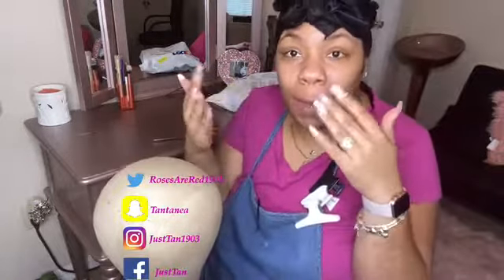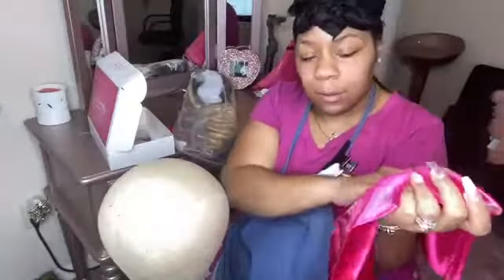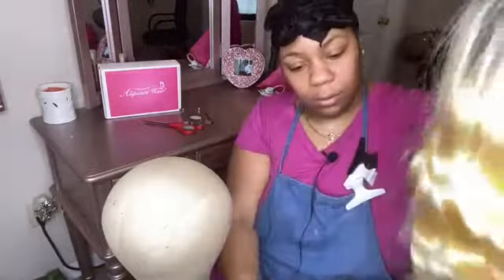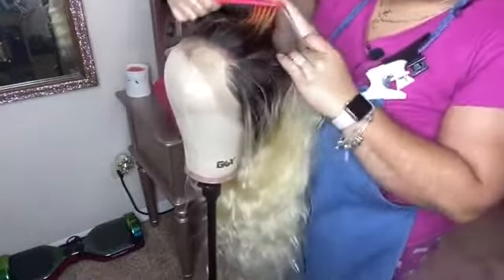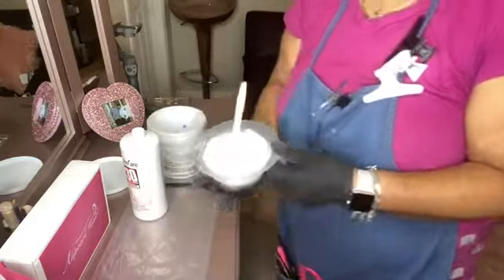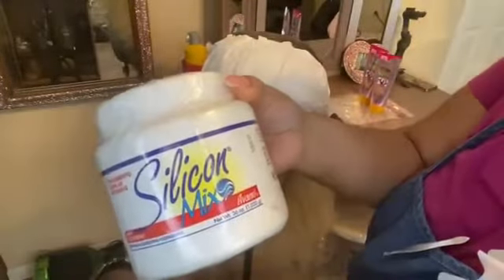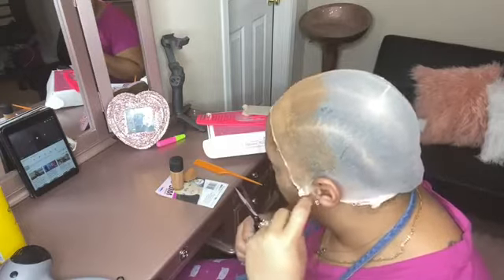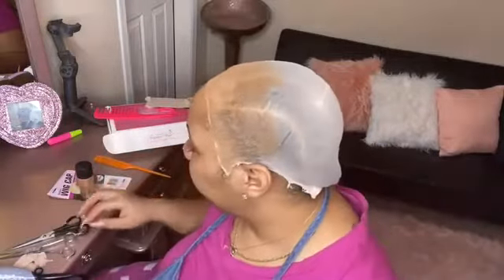Ali Pearl 613 Wig Real Sharing !! No Sponsored !! ft TANtalizing Tan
➤5$ Off in Store use Code: PEARLWIG